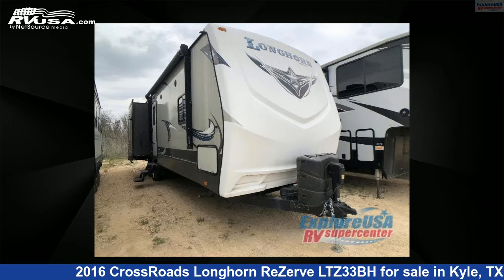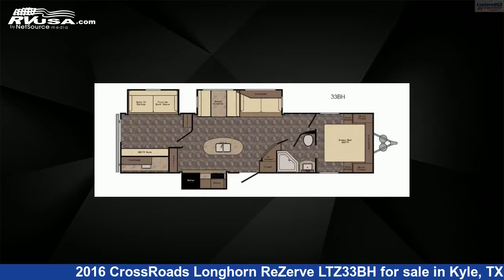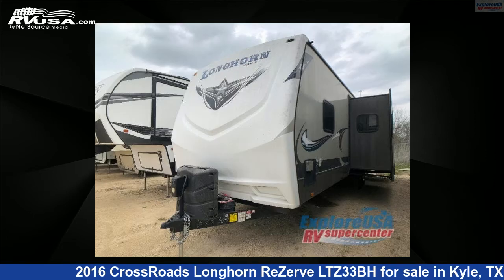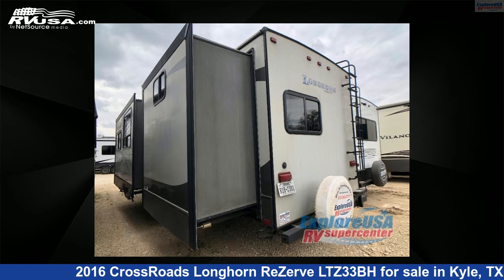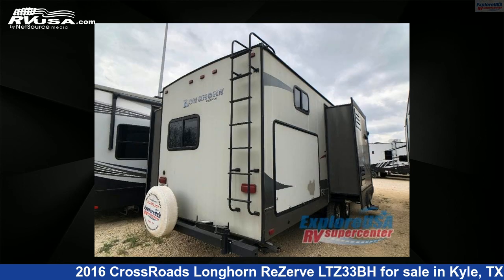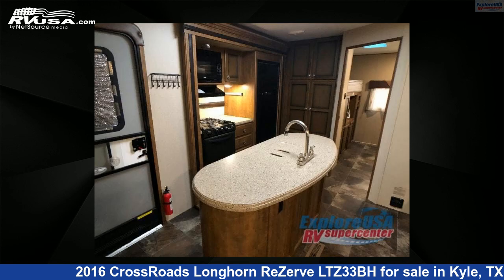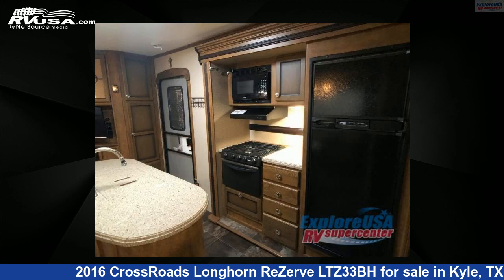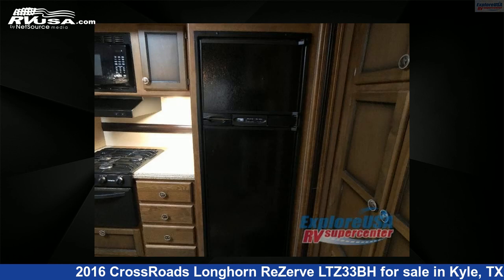Breathtaking 2016 CrossRoads Longhorn Travel Trailer RV For Sale in Kyle, TX | RVUSA.com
This 2016 CrossRoads Longhorn ReZerve LTZ33BH is a Travel Trailer RV. It is located in Kyle, TX 78640 and is offered for sale by ExploreUSA RV Supercenter - AUSTIN, TX. This Used CrossRoads Is 36' 0" in length and features 2 slideouts, sleeps 7, Slideout, and 54 gal fresh water capacity. The floorplan layout of this Travel Trailer features Bunkhouse, Front Bedroom, Kitchen Island.